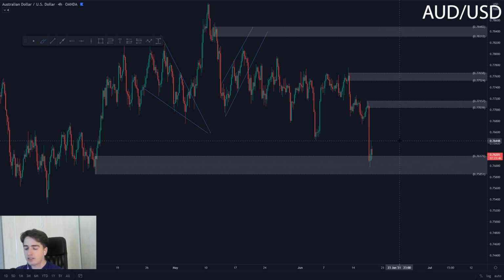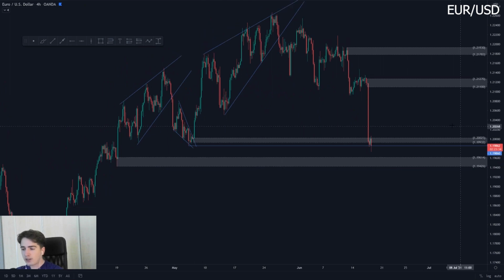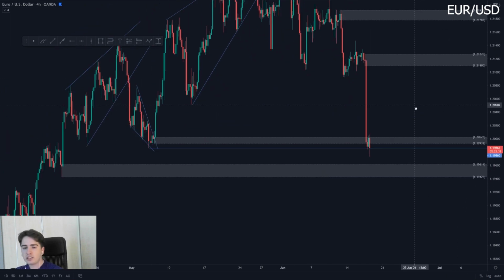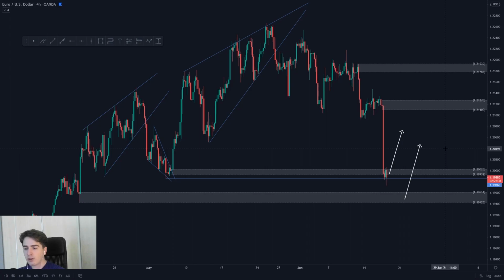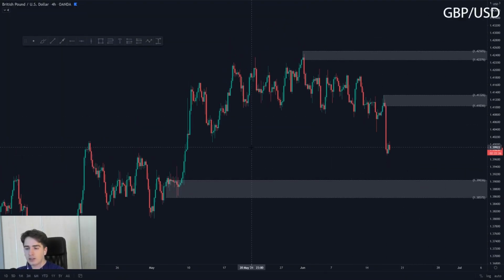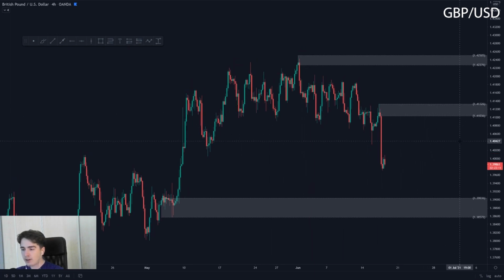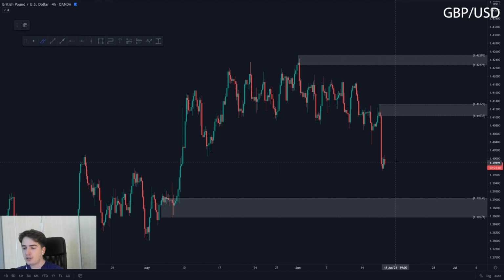GBPUSD, EURUSD, NZDUSD, AUDUSD, GOLD & DXY - Daily Forex Market Analysis - Volume 57.